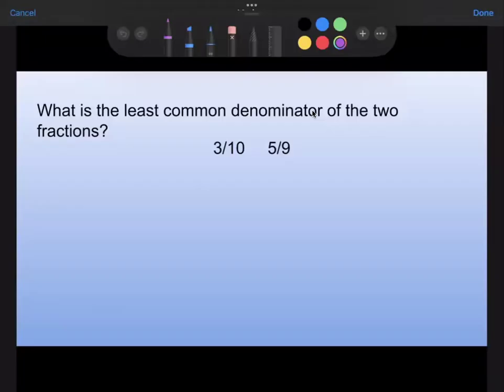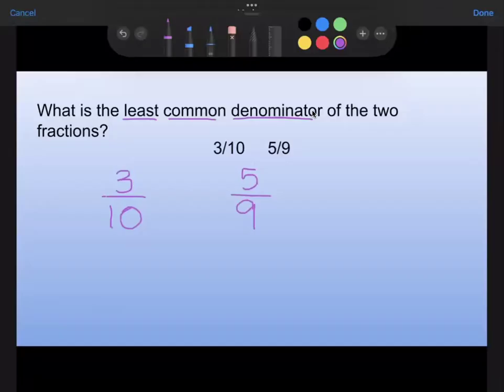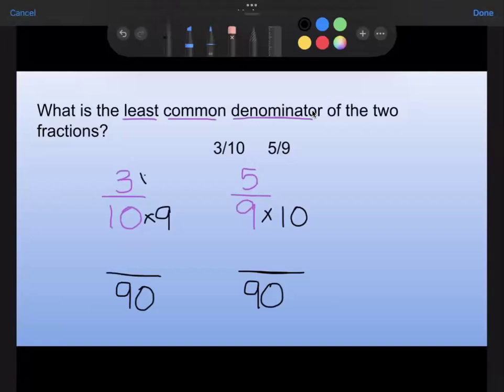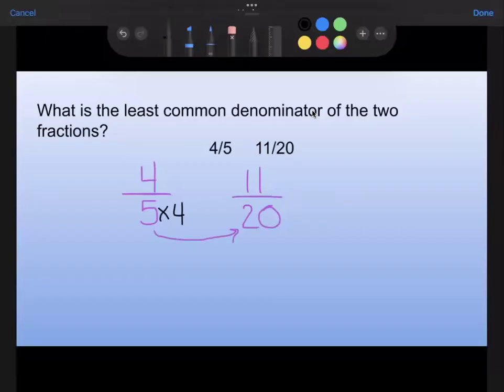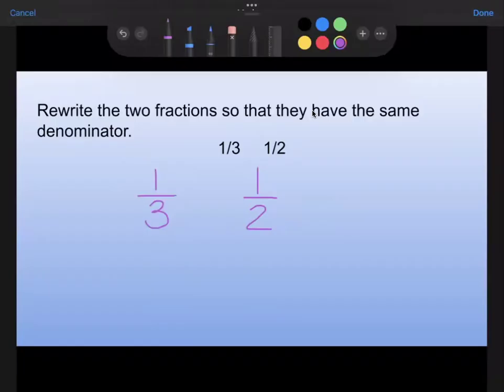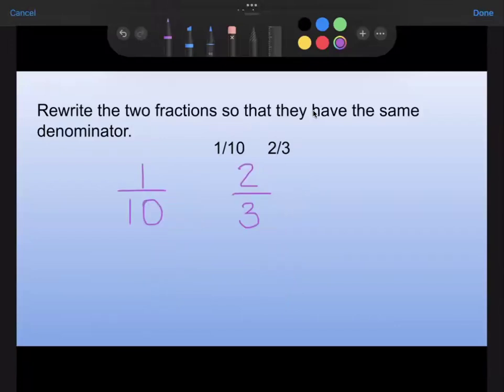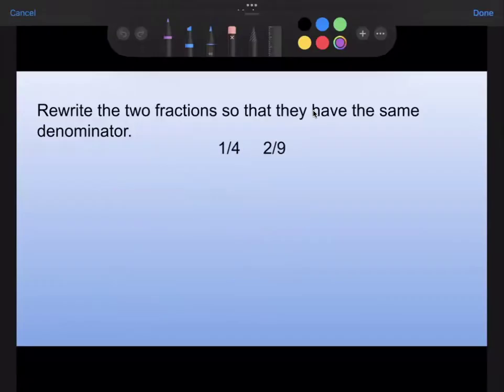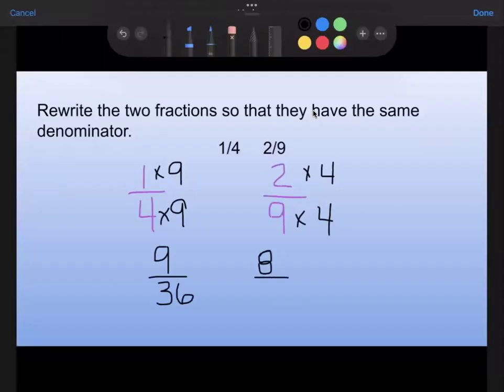5th Grade Math Least Common Denominator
This video explains the concept of least common denominators as typically taught in fifth grade math, and includes five worked examples.